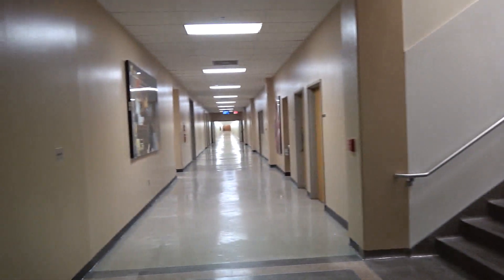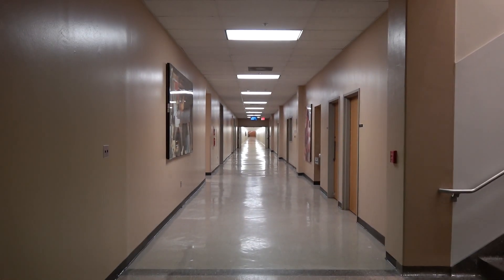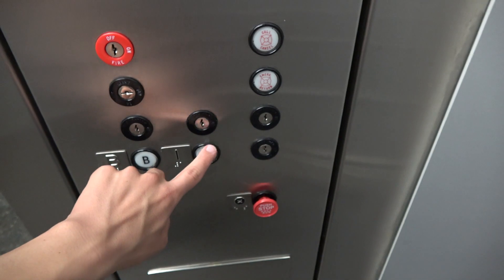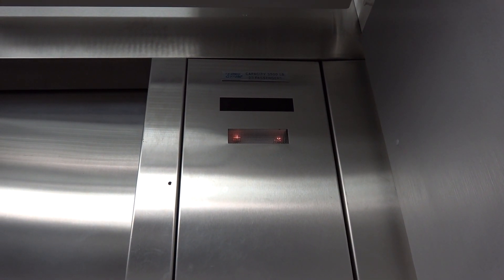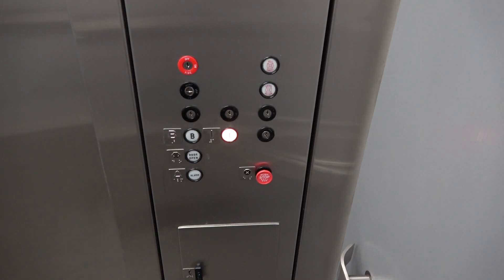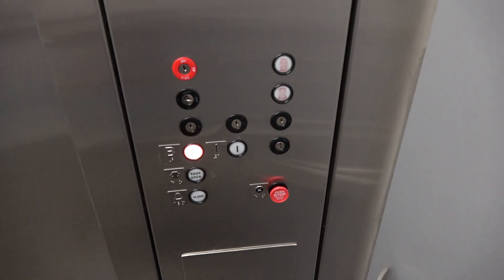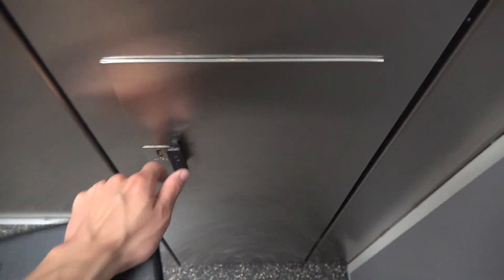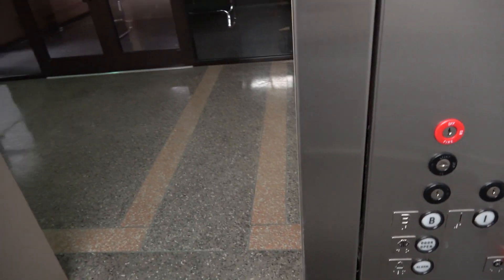Dover Hydraulic Tunnel Elevator at Vet Medical Science Library, TAMU in College Station, TX.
Filmed on July 8, 2018: This elevator serves to the library of the vet school campus at Texas A&M. Installed in 1984.